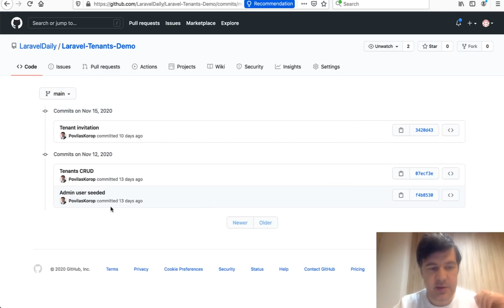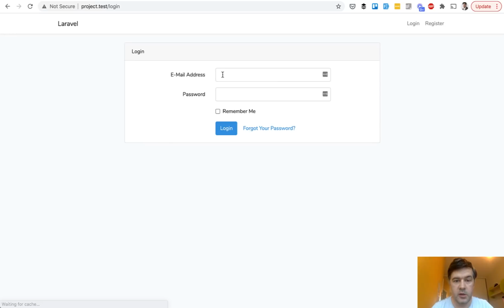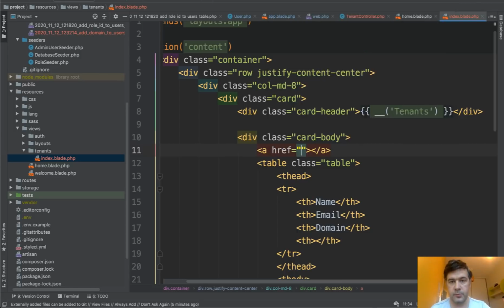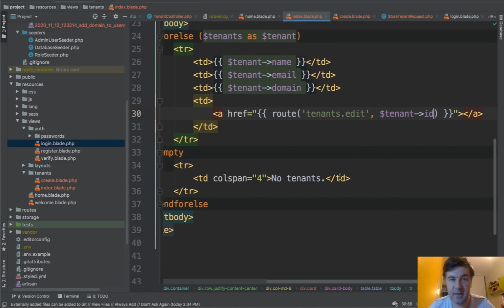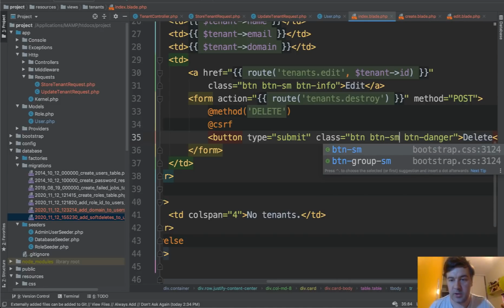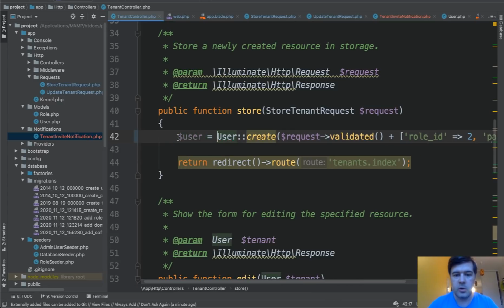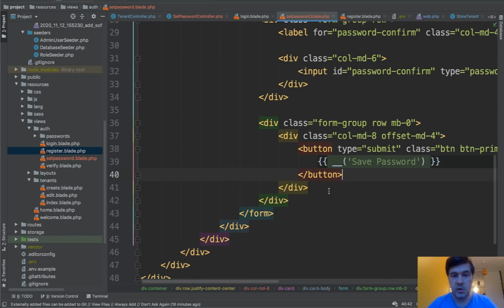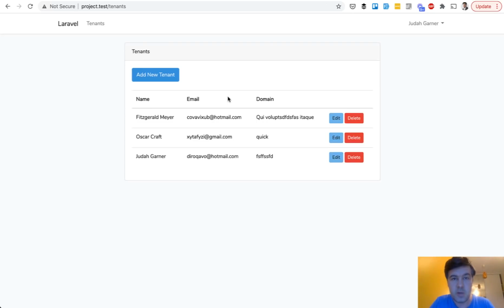Live-coding: Laravel Admin Seed, Tenants CRUD and Email Invitations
A long video of me live-coding the BEGINNING of the project, which should have been an online course, but after these three lessons, I decided to cancel it, cause it would have been too long - 8-10 hours of my coding. So decided to publish this 40-minute "beginning".